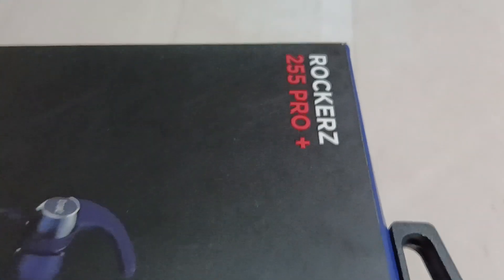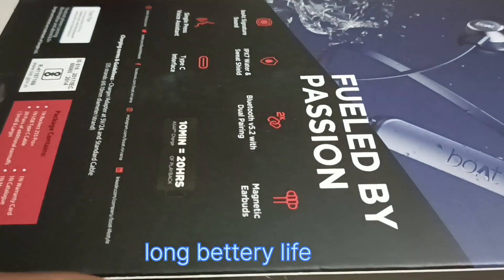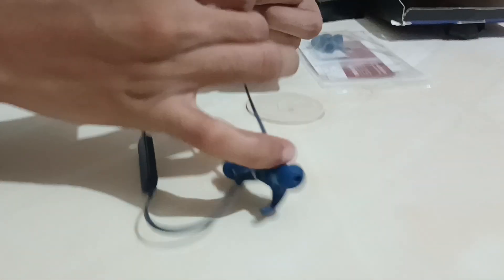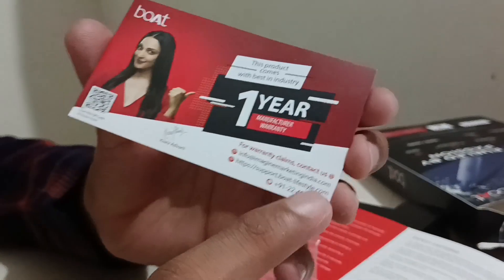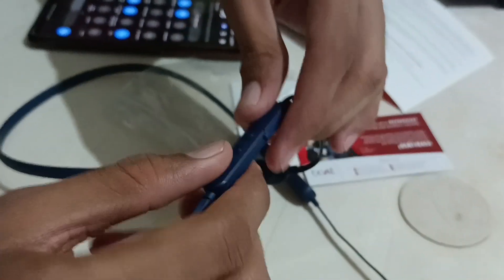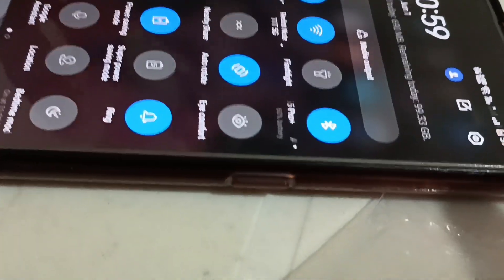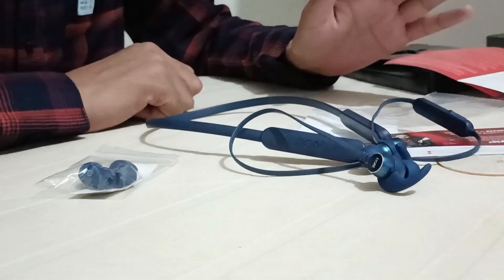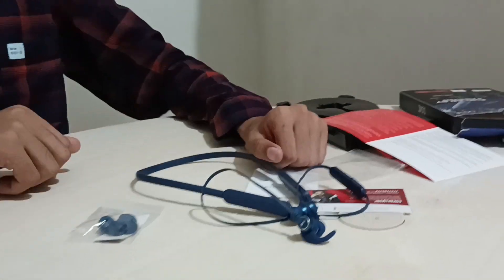Unboxing Boat 255 Pro+ Neckband Earphones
Get ready for an electrifying unboxing of Boat's latest marvel - the Boat 255 Pro+ Neckband Earphones! 🚀🎁 Immerse yourself in the ultimate audio experience with seamless Bluetooth connectivity and crystal-clear sound quality. Join us as we unveil the sleek and stylish design, perfect for on-the-go music enthusiasts and fitness aficionados. Discover the magic of ergonomic comfort and long-lasting battery life, ensuring hours of non-stop entertainment. Don't miss out on this must-have gadget that will revolutionize the way you listen to music. 🔔

chapters
00:00 Introduction
00:19 Design and sound quality
00:54 Features
01:43 User manual
02:22 Warranty
02:54 How to connect Device
04:02 control unit
04:21 Noise cancellation
05:10 Conclusion